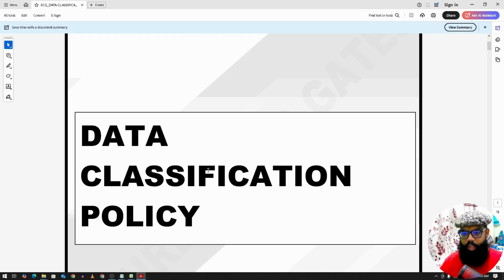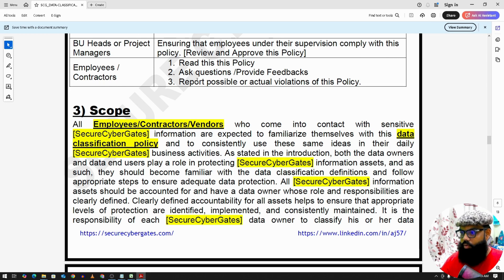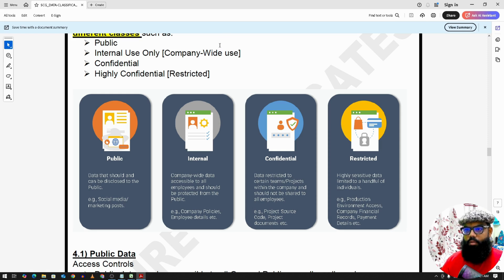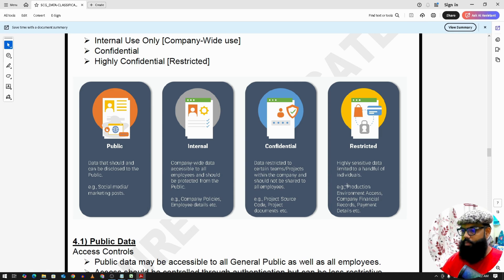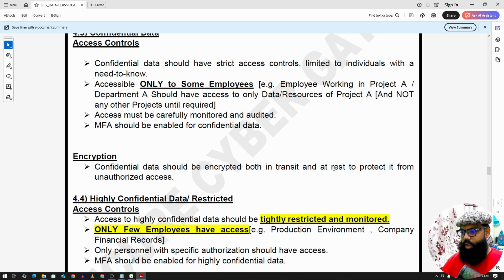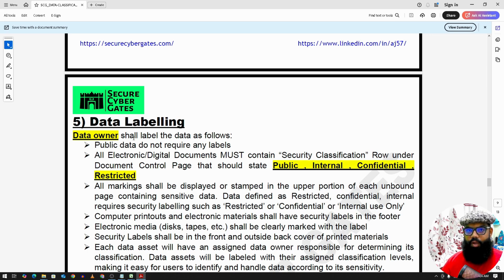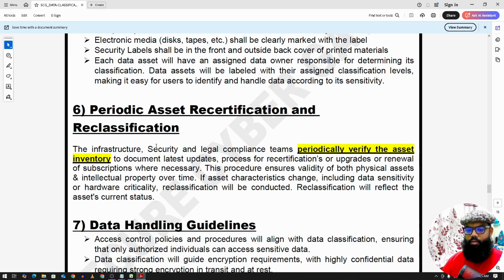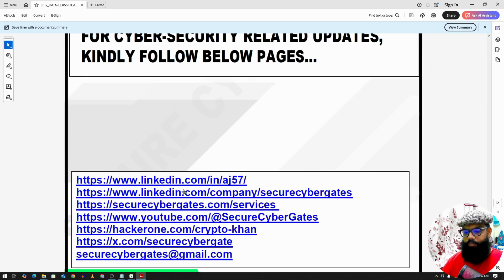22-[5.15] SOC2 – Data Classification Policy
The objective of this policy is to assist Data Owners in the evaluation of information (data) to determine, what level of security is required to protect data for which they are responsible.

Hello everyone,

SOC 2
SOC2
soc2 compliant
SOC 2 Compliance
SOC2 Compliance
aicpa SOC
GRC
SOC2 Commando
SOC2Commando
SecureCyberGates